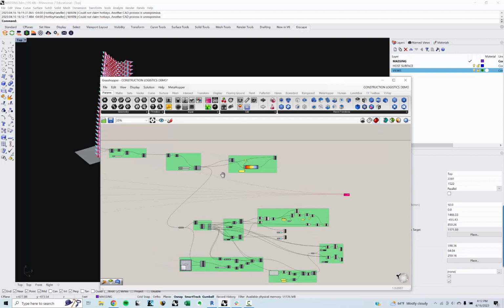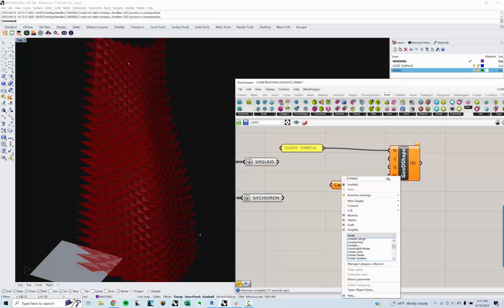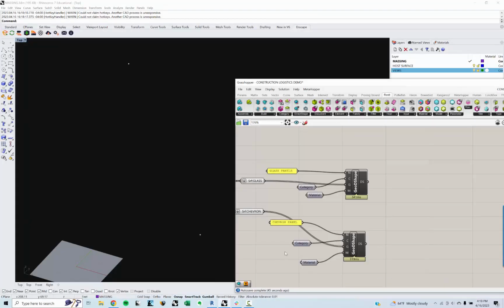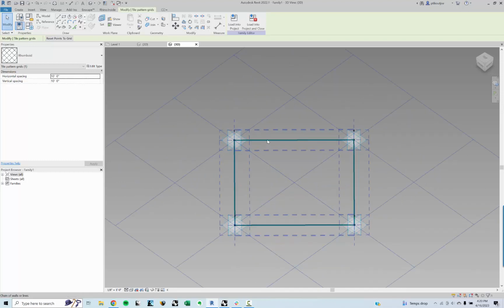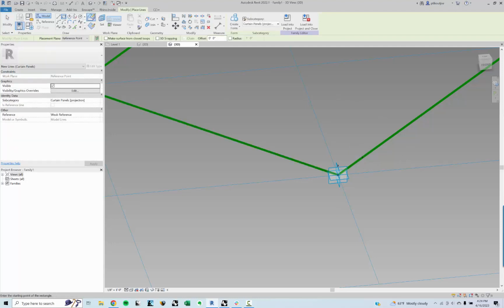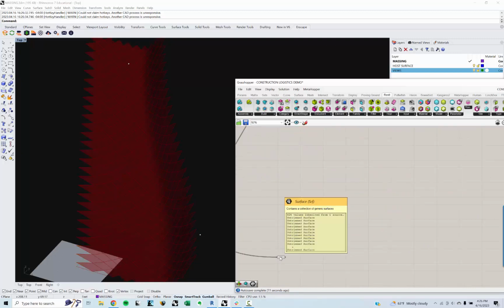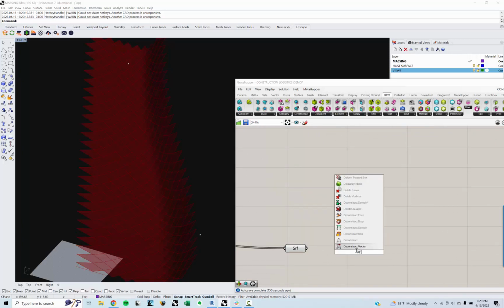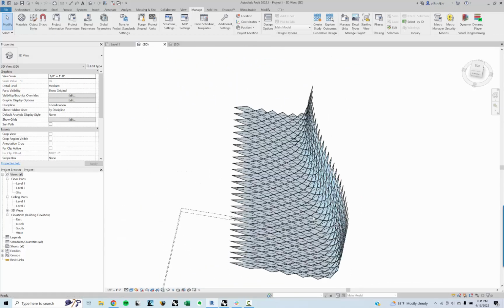RETHINKING BIM: CONSTRUCTION LOGISTICS II: FACADES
This video picks up where we left off in class and shows a few ways of transferring complex facade geometry from Rhino to Revit